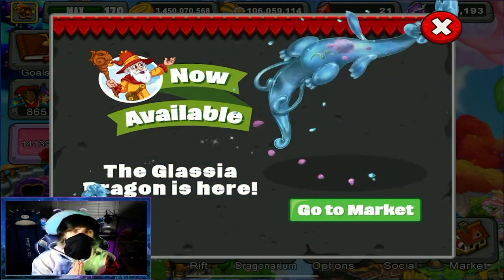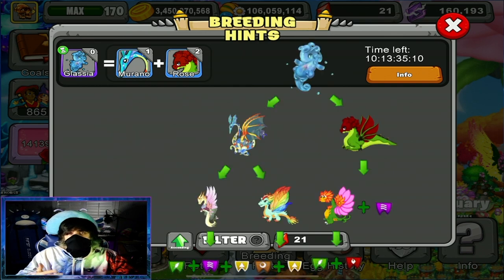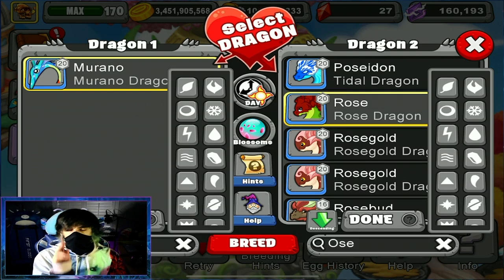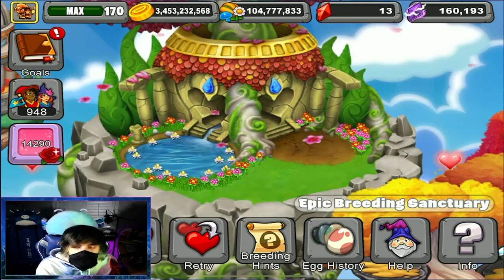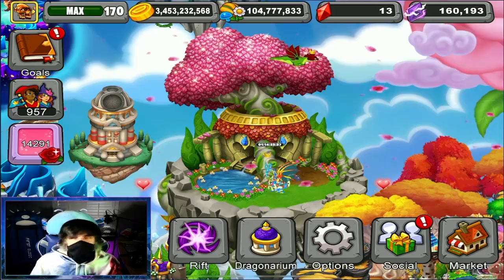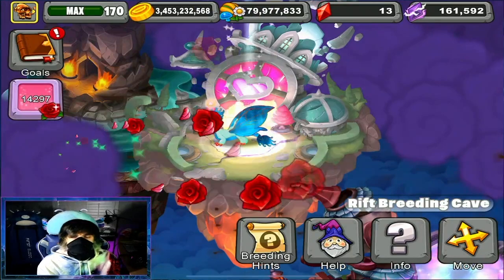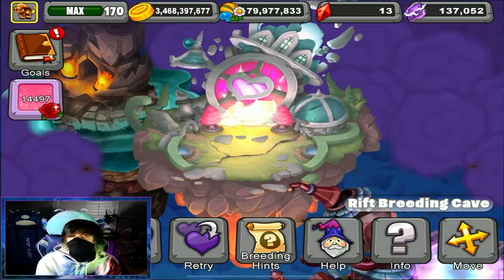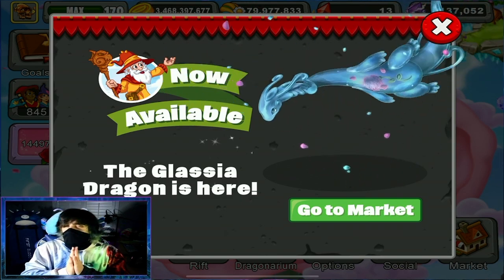How to breed the Glassia Dragon - DragonVale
Enjoy this in depth DragonVale guide on how to breed the fourth limited dragon of the Lovely Doubly 2023 Event, the Glassia Dragon. Google doc has been updated in the Discord server. Good luck and Happy Hunting!

Regular Breeding time = 01:10:00:00
Upgraded Breeding time = 01:03:12:00

Murano Dragon = Amaryllis Dragon + Glass Dragon

Rose Dragon = Flower Dragon + Air Trait

☪ Join us on discord for positive vibes 😇🙏 We talk about games, share some laughs, and spread that love and light 💙

☪ Join us every day on Twitch where we stream Meditation and Gaming. Schedule is on Twitch under About Me.

☪ All other links and socials below 🤗

Chapters:
00:00 Intro
00:34 Glassia Breeding Hint
00:46 Glassia Breeding Time
00:55 Glassia Breeding Chart
01:26 Google Doc
01:36 Glassia Breeding Attempt
02:50 Murano Breeding Attempt
05:16 Glassia Co-op Breeding Information
05:30 Outro